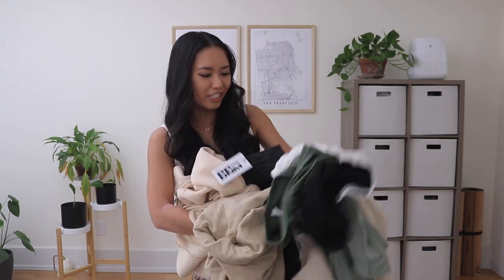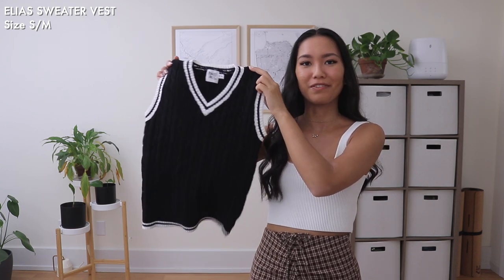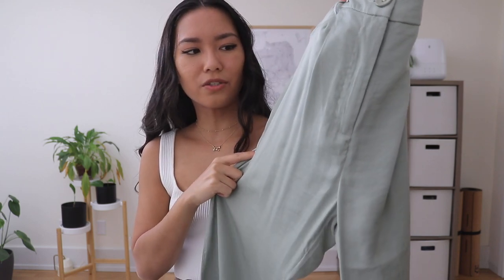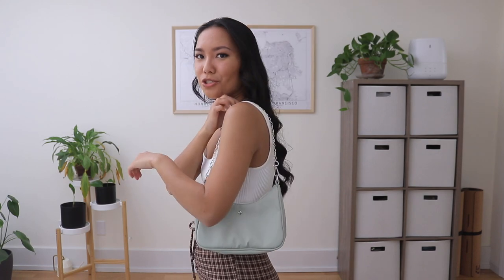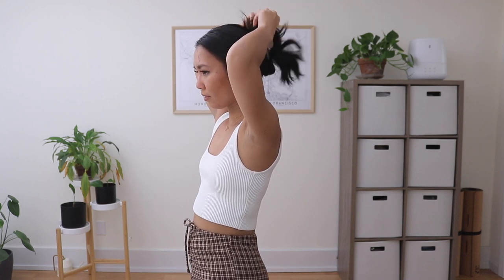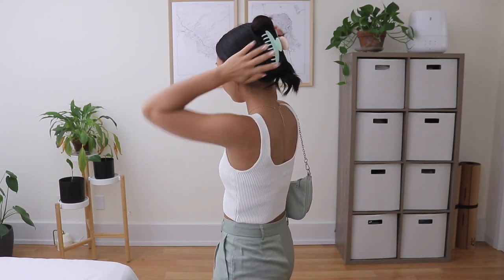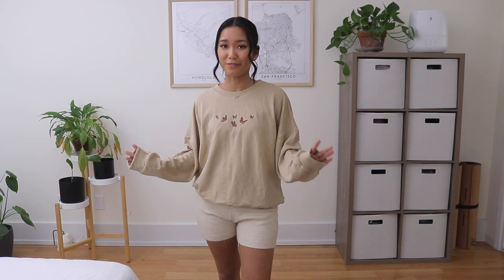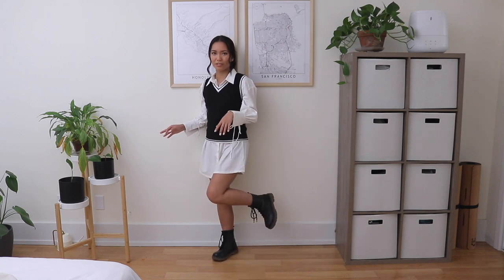DRESSING LIKE MY ZODIAC SIGN (Virgo) | Huge Princess Polly Haul! (Summer to Fall)